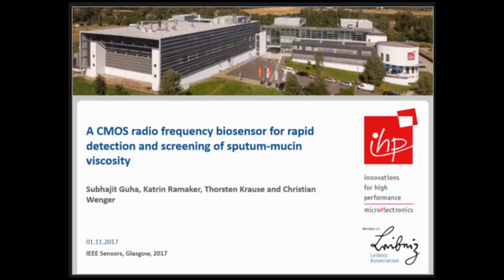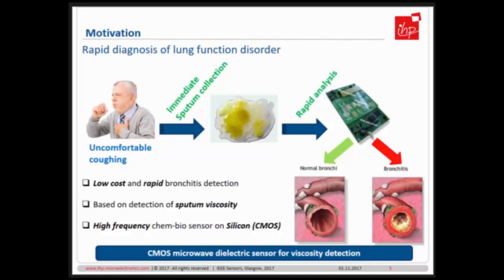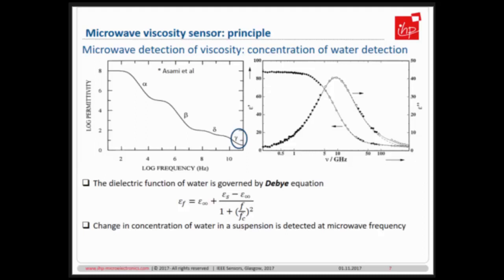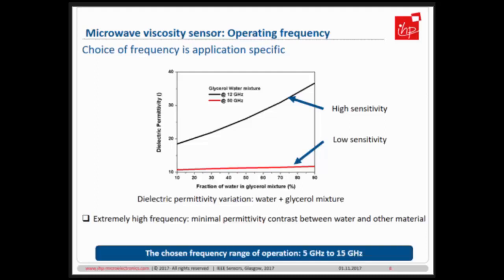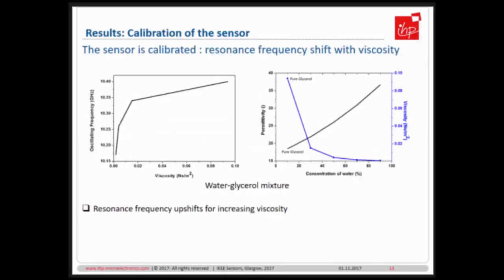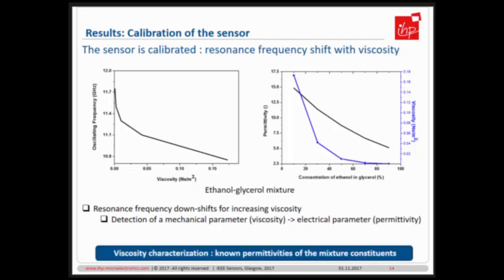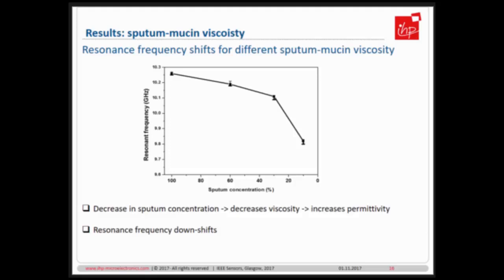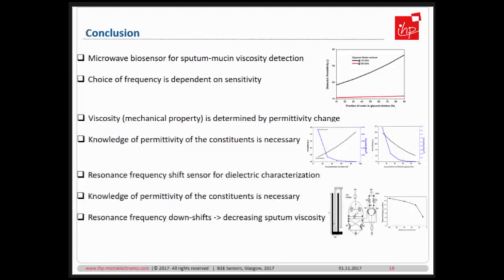A CMOS Radio Frequency Biosensor for Rapid Detection and Screening of Sputum-Mucin Viscosity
Title: A CMOS Radio Frequency Biosensor for Rapid Detection and Screening of Sputum-Mucin Viscosity

Author: Subhajit Guha{2}, Katrin Ramaker{1}, Thorsten Krause{1}, Christian Wenger{2}

Abstract: This paper presents a CMOS radio frequency dielectric sensor platform for the detection of relative viscosity changes in sputum-mucin. The operating frequency of the sensor is 12 GHz. The work shows that the sensor can distinguish between a highly viscous clot of sputum-mucin and dilute sputum-mucin. The viscosity of sputum is often regarded as a distinguishing feature of lung diseases and therefore, the sensor’s capability of rapid detection of sputum viscosity makes it suitable for fast screening of lung diseases. A change of 200 MHz in the resonant frequency is shown for a change of 60% in the sputum-mucin viscosity.